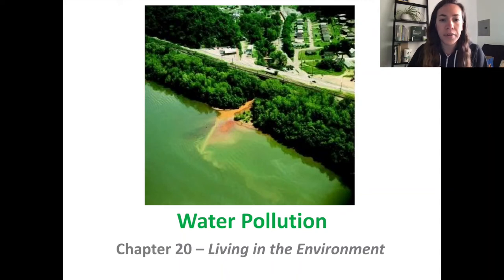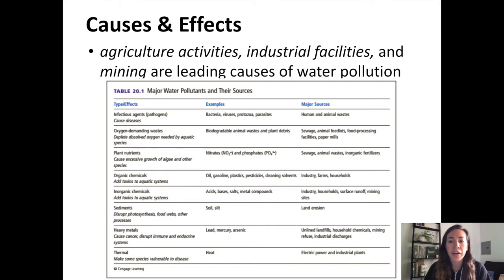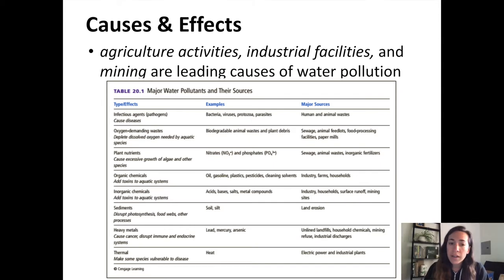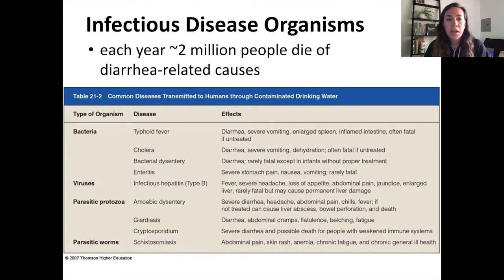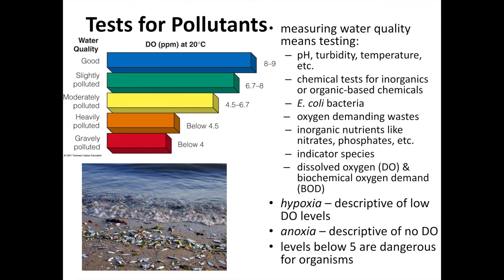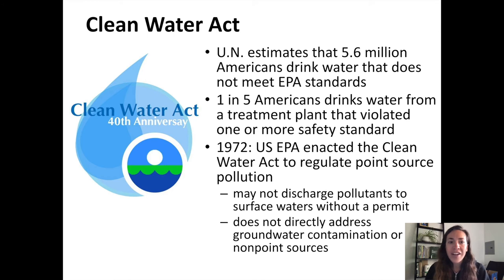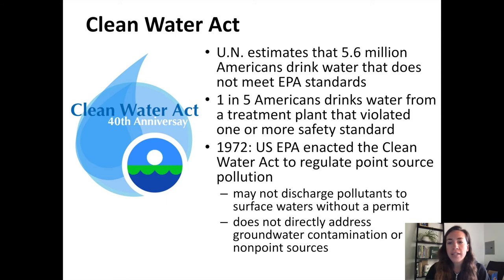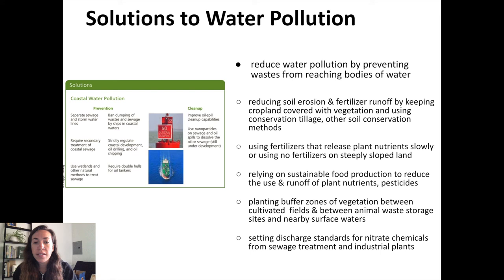AP Environmental Science _ Unit 8 _ Chapter 20 notes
Chapter 20 - Living in the Environment